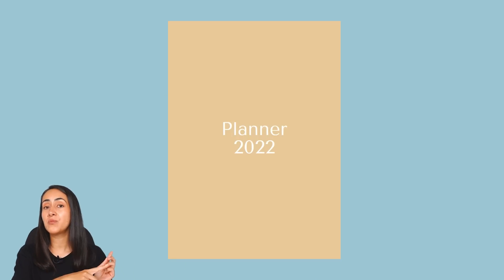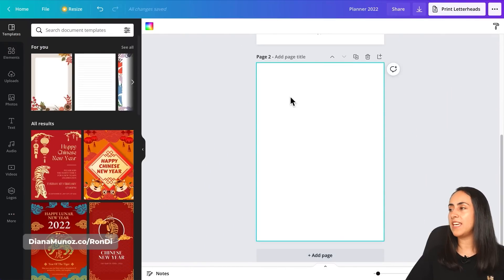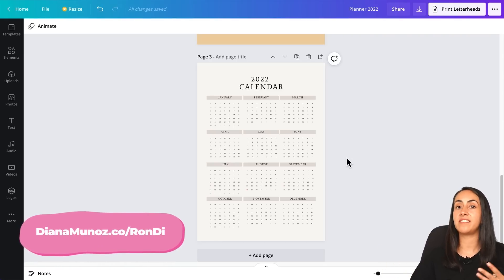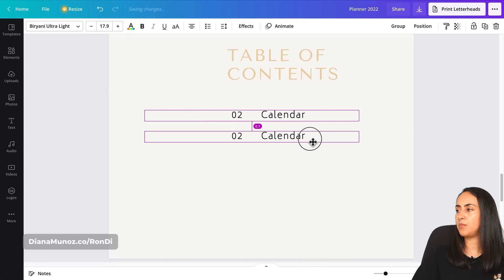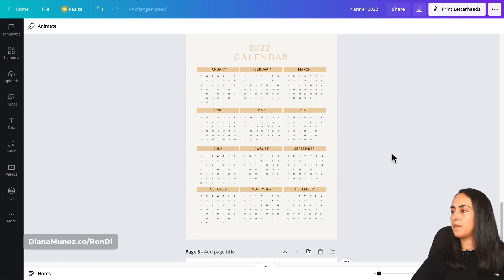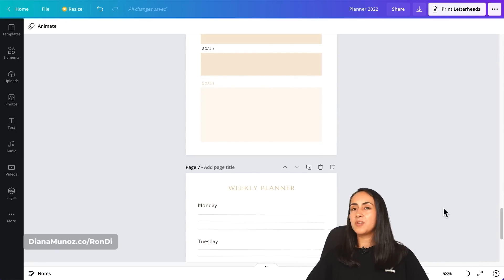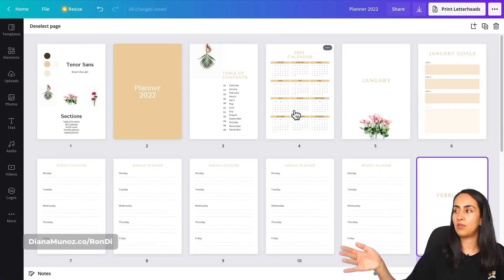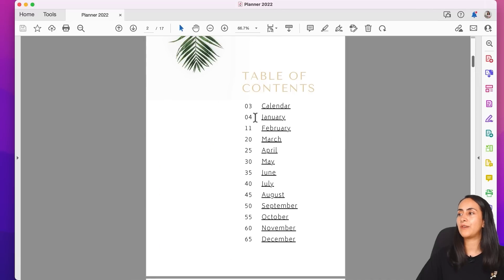How to Make a PLANNER using Canva | Easy tutorial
Here's how to make a planner using Canva: a great tool you can create and custom to be more organized, save time and achieve your goals. In this tutorial, I'll be creating a monthly planner with a table of contents and hyperlinks that redirect you straight to your daily, weekly, or monthly tasks (or any other page: feel free to adapt it to your own needs!) We'll be designing from scratch on a free A4 document format, some of the elements I'll use are Pro but there are always free options you can choose from. You can follow these easy steps right away but before you start, I'll give you a few tips on what you'd need to have at hand. I hope you enjoy it!

VIDEO CONTENT
00:00 Intro
00:32 How to create the document type
00:53 Tips: before you start creating your planner
02:11 Let's design your planner
02:19 How to create your planner cover
02:32 How to change the color of the background
03:02 How to create a text box
03:09 How to change the font of a text
03:17 How to adjust the size of a text box
03:22 How to modify the line spacing of a text
03:26 How to change the position of a text box
03:31 How to create a calendar
03:59 How to find calendar templates
04:27 An important piece of advice when creating a planner
05:01 How to change the font of a text
05:14 How to change the color of a text box
05:31 How to create a table of contents
06:31 How to duplicate a text box
07:42 How to adjust the position and the size of a photo
08:00 How to create a monthly planner
09:15 How to create a rectangle
09:41 How to change the color of an element
09:46 How to create a weekly planner
10:22 How to create a line
10:34 How to change the weight of a line
10:38 How to change the style of a line
10:43 How to change the color of a line
10:45 How to duplicate an element
11:31 How to duplicate a page
11:44 A trick to create your planner faster
12:45 How to create hyperlinks
12:49 How to delete a page
13:16 How to link pages
14:24 Your featured comment this week
14:45 How to download your planner
15:25 Want to see the final outcome? Here it is!

So, was this tutorial helpful? Did you like my Planner design? Is there anything else you'd like to learn? 😃👇